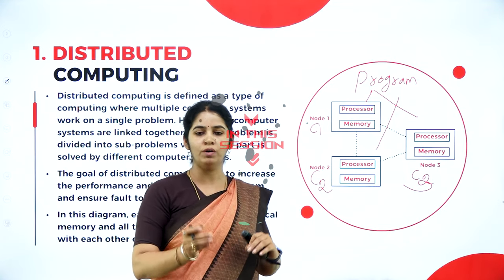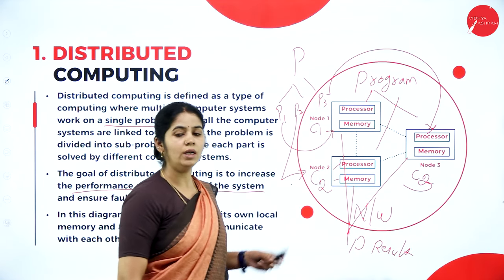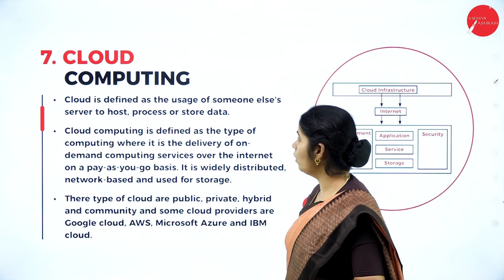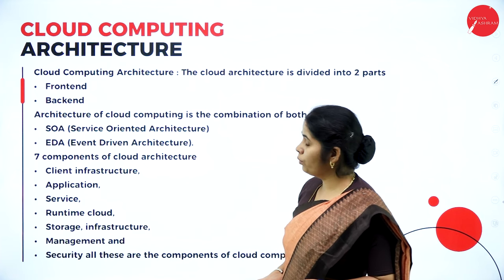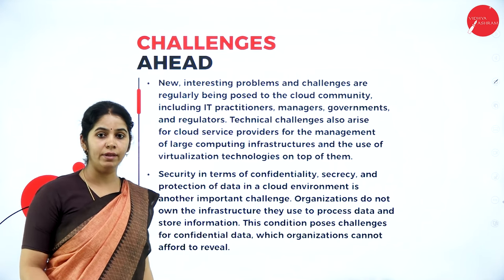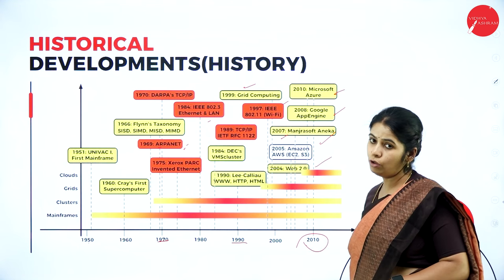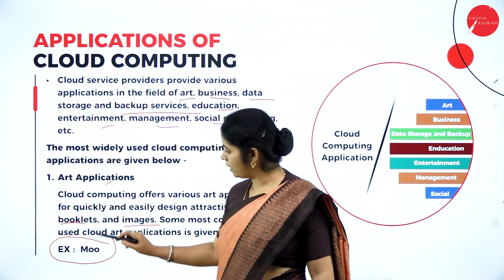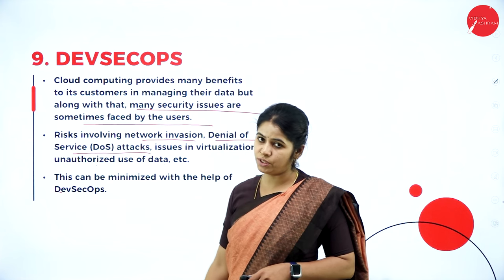DAY 1 | CLOUD COMPUTING | V SEM B.CA | INTRODUCTION | L1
Course : B.CA
Semester : V SEM
Subject : CLOUD COMPUTING
Chapter Name : INTRODUCTION
LECTURE : 1